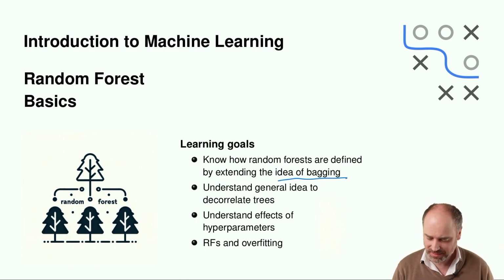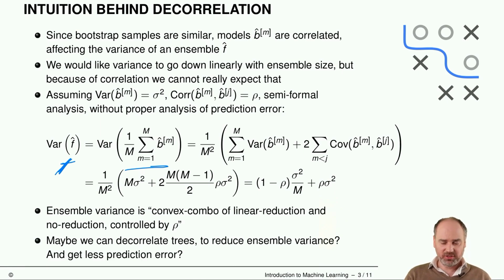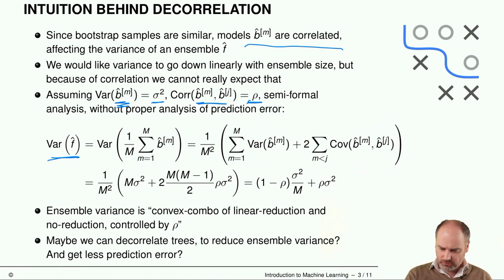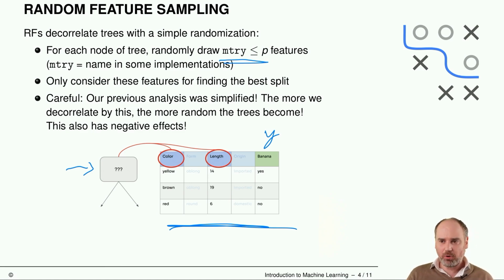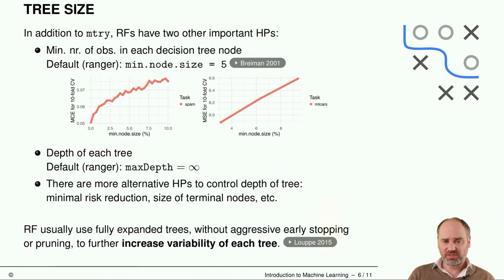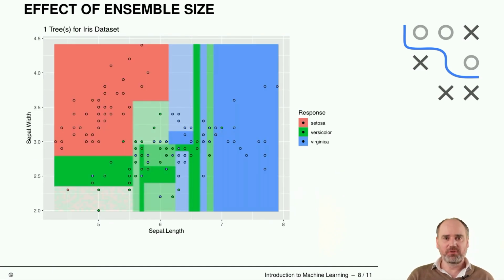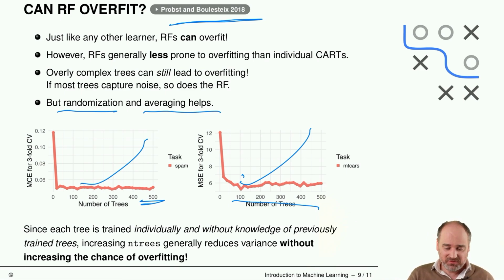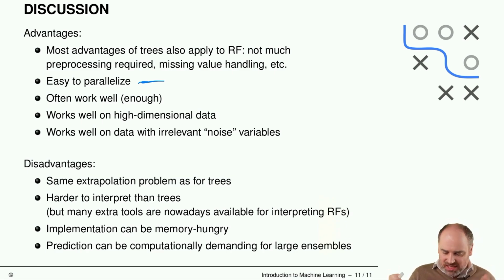I2ML - 07 Random Forest - 02 Basics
📌 Topic: Random Forest, Bagging, Decorrelate Trees, Hyperparameters, Overfitting.